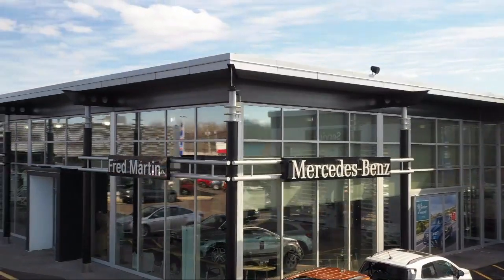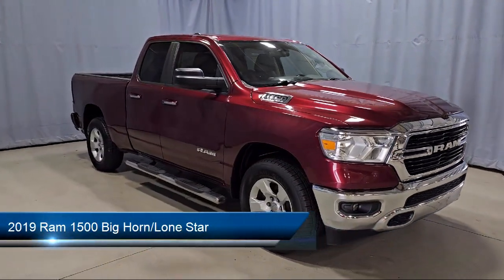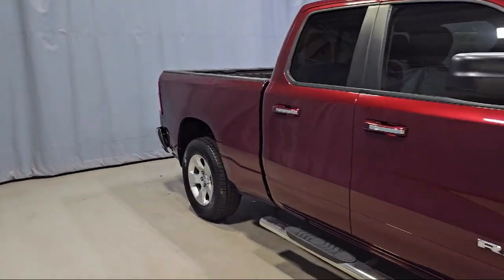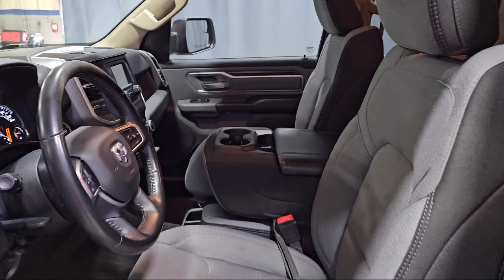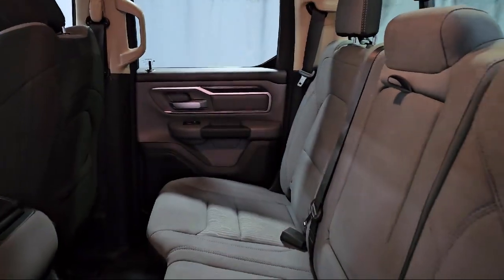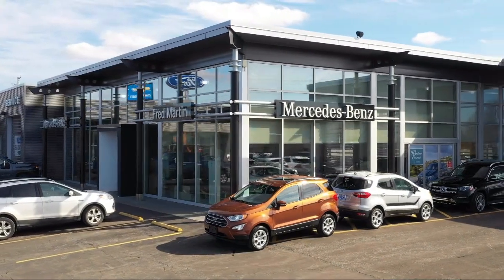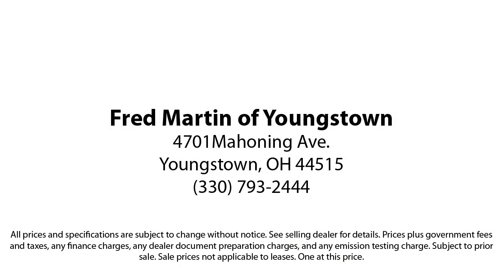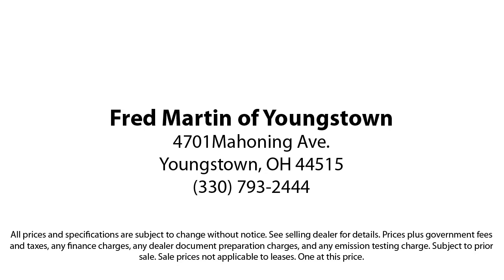2019 Ram 1500 Big Horn/Lone Star Extended Cab Youngstown New Castle Kent Warren Boardman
2019 Ram 1500 Big Horn/Lone Star Extended Cab Stock Number: F20619B Vin:1C6SRFBT3KN892606.